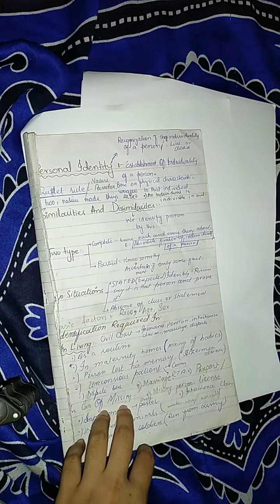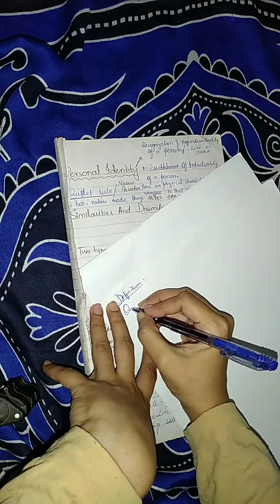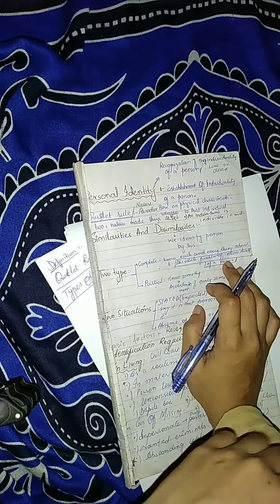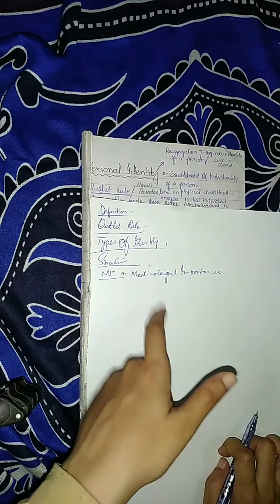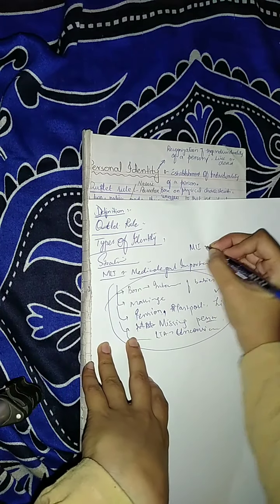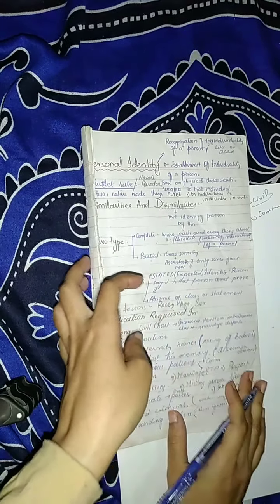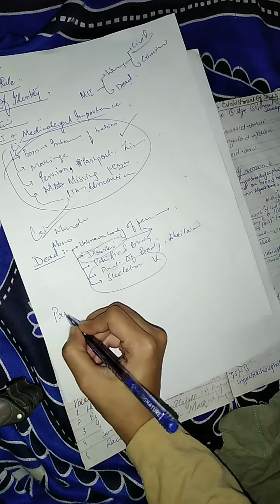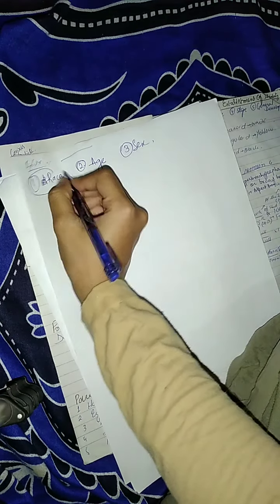Personal identity part 1| forensic medine| systematic way to understand the topic